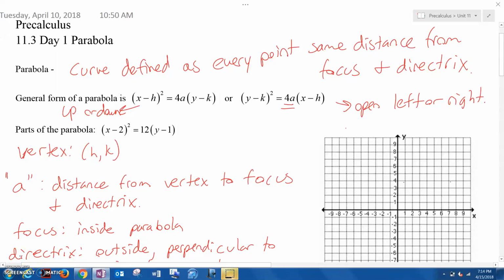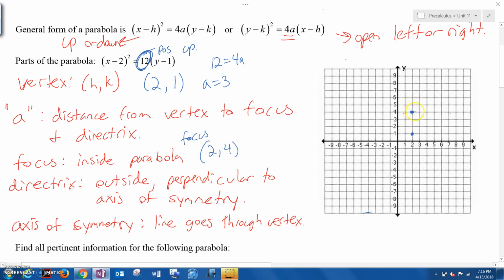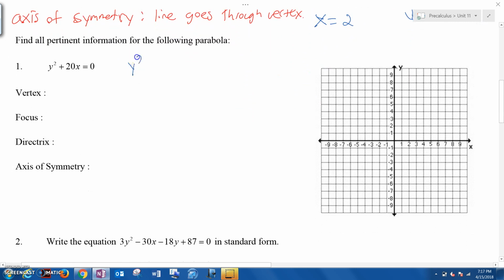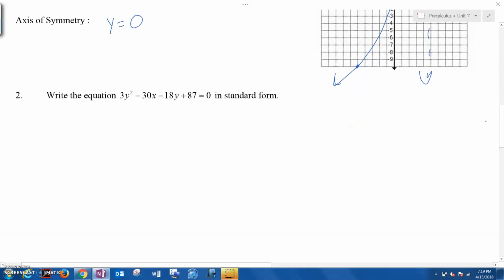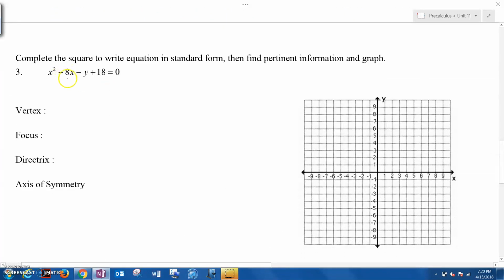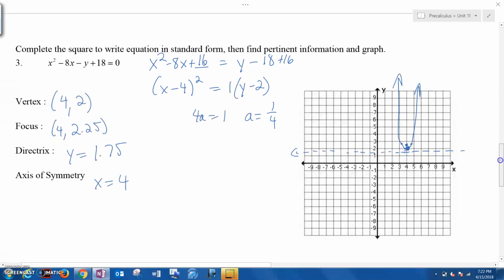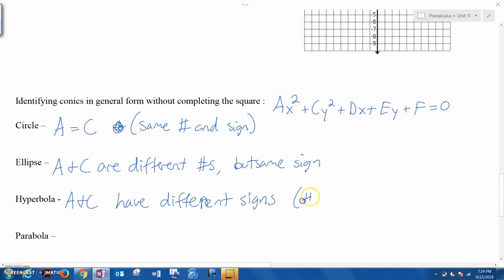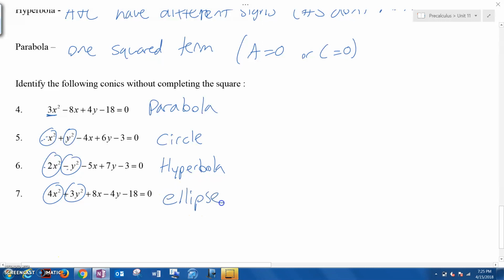11.3 Day 1 Parabolas and General Form of Conics